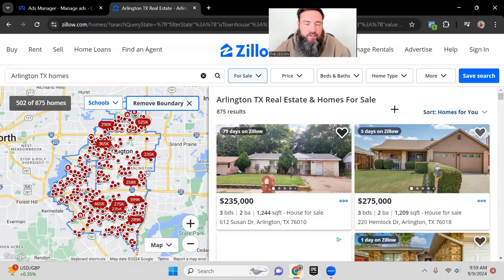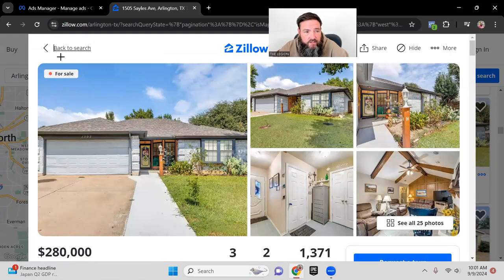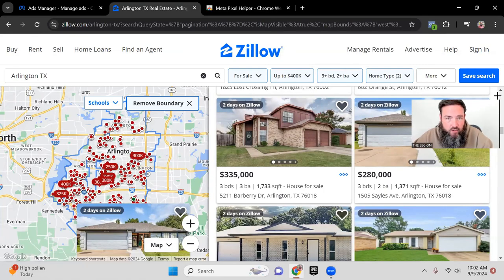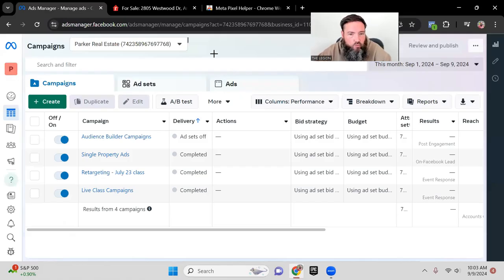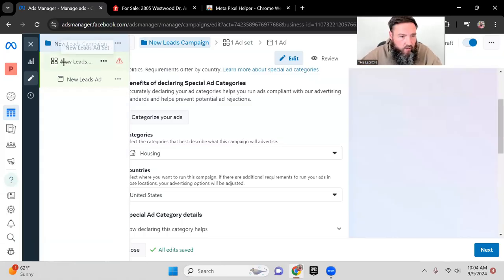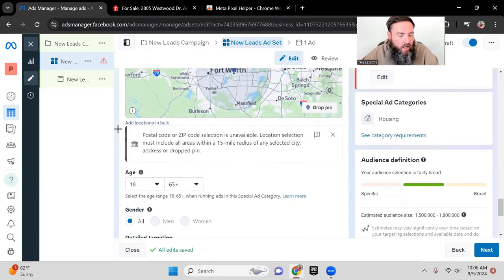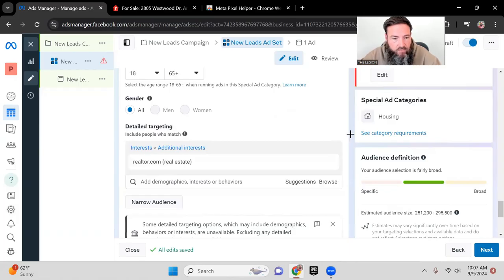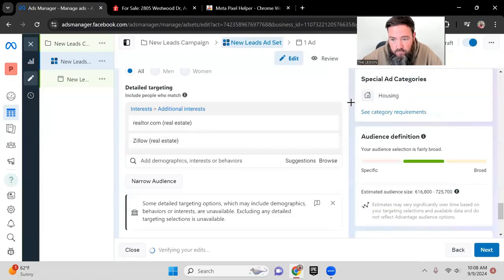How To Steal Mortgage Leads From Zillow For 6.7% Of Their Cost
Zillow rips off lenders so I am going to show you how to steal mortgage leads from Zillow for about 6.7% of their normal cost.

Resources:

The Legion of Loan Officers | America's mastermind for smart mortgage pros

Get a copy of The Official Loan Officer Strategy Guide with 31 tips, tricks and secret passages to win the mortgage game faster

View my other books on Amazon including Page One Takeover, 30 Day Content Marketing Plan, Nine Figure Blueprint, Real Estate Marketing : imPossible, and more.